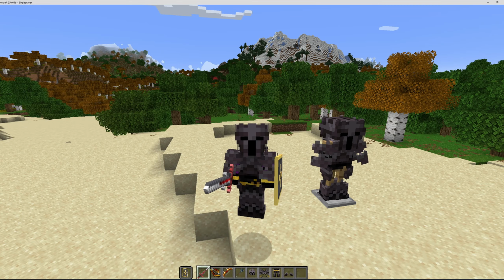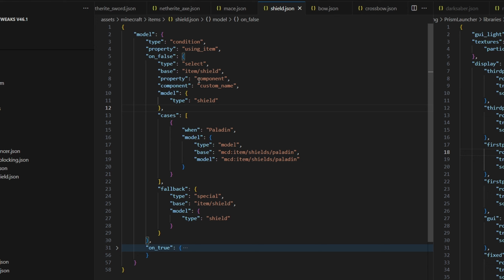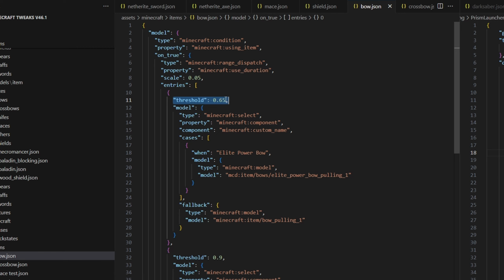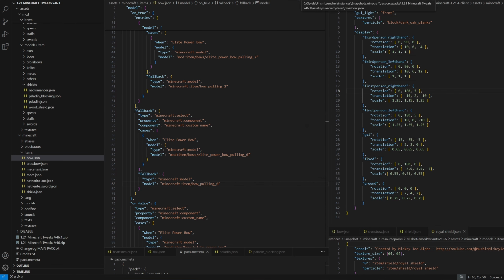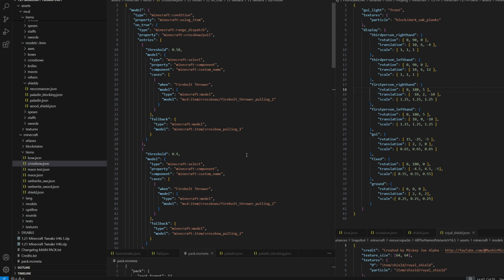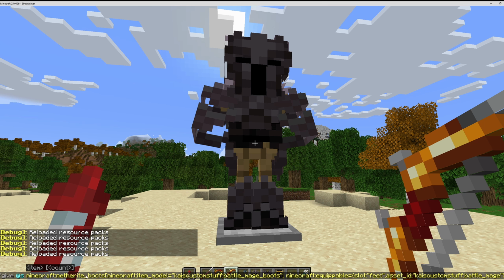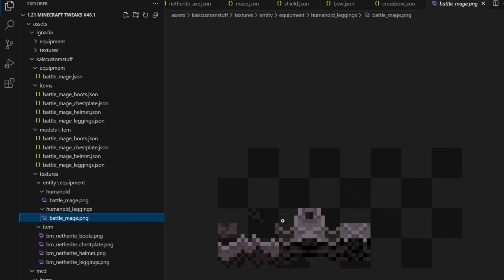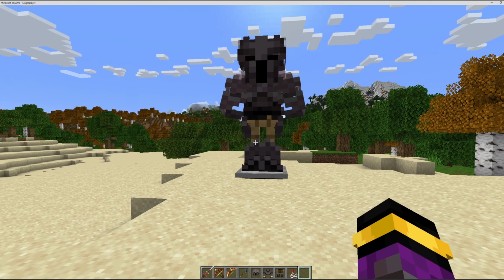How to do custom Armor, Bows, Crossbows and Shields in Minecraft Vanilla 1.21.5! Tutorial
In this Tutorial I schow you how to make custom items with animations like shields, bows and crossbows. I also show you a way how to do custom 3d armor, although it's not using a special model. You can only change the model on a head to anything you want using a carved pumpkin.
I will publish them in my packs once the full version releases with these features.

Clash of Clans Community Clan: 2L9LLY2YP